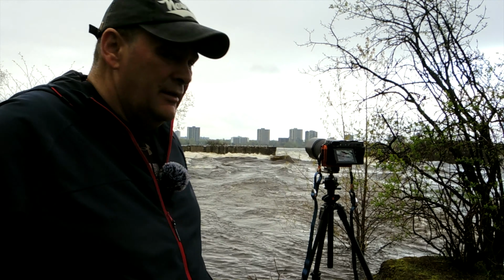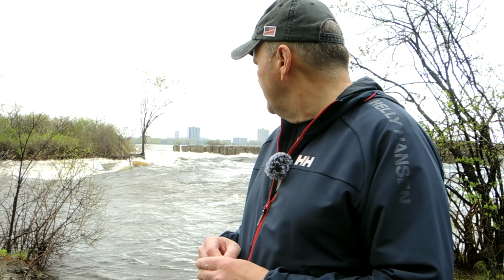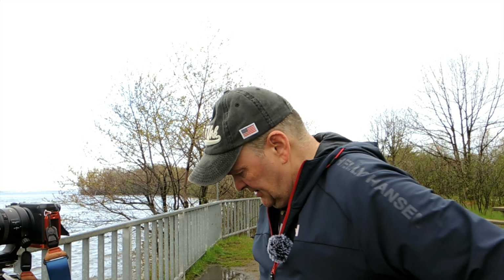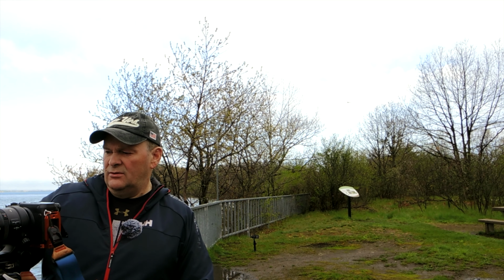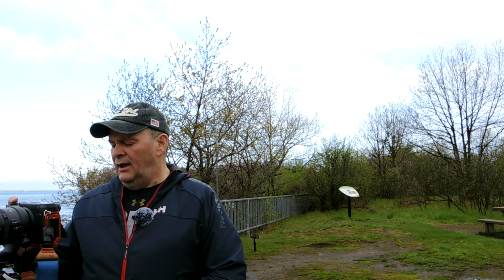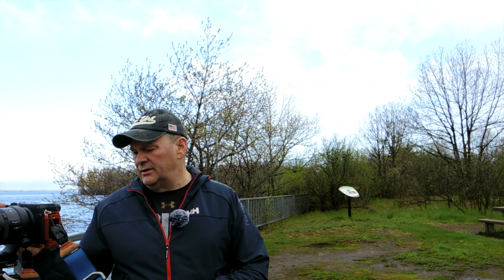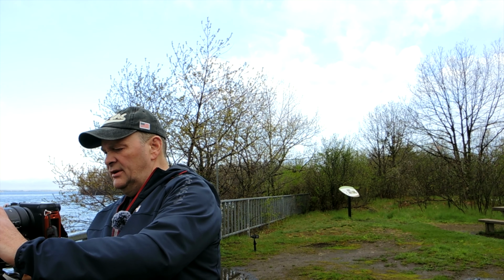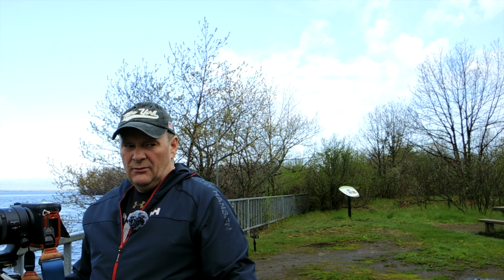Why I shoot jpeg with my GFX50R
Why I sometimes shoot JPEG! My FujiFilm GFX50R is amazing at shooting jpeg, so many settings I can control and adjust. Spring in Aylmer Quebec finally arrived, late spring! A wedding shoot with the GFX50R next week, that will be a challenge for sure.

iPhone 8+

Audio:
Zoom H1n

Camera:
FujiFilm GFX50r